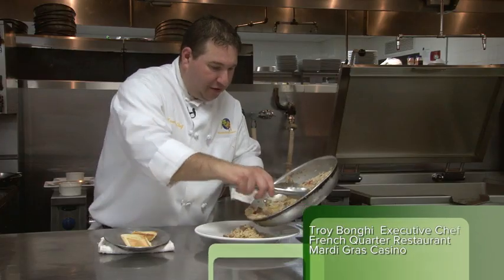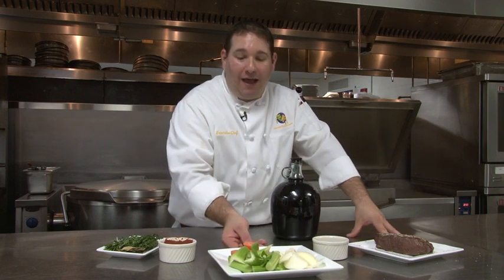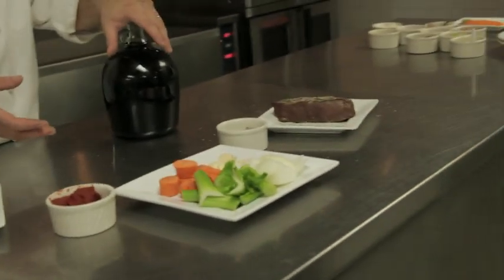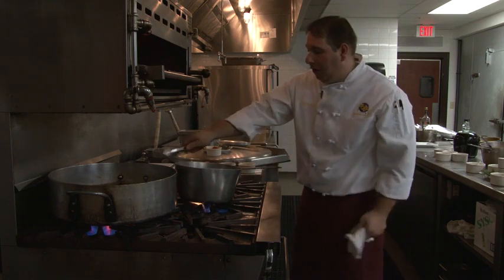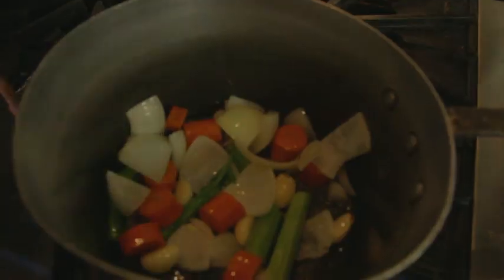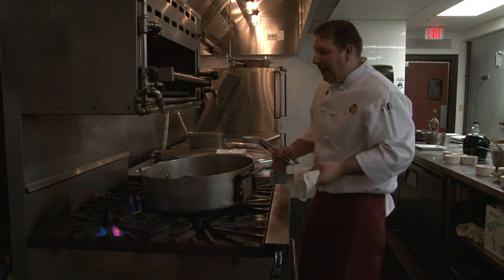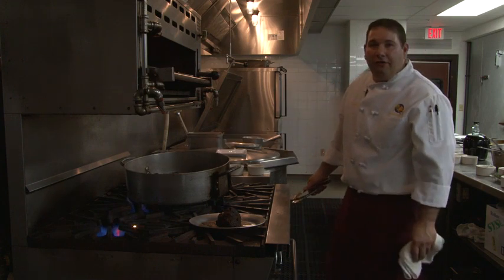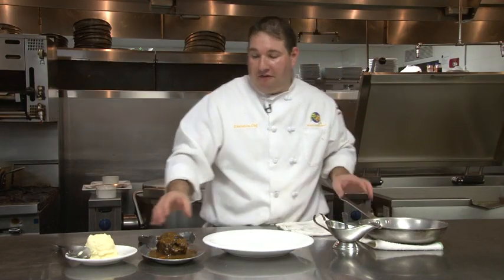How to Make Braised Short Ribs Just Like We Serve at the French Quarter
Mardi Gras Casino French Quarter Restaurant Executive Chef Troy J. Bonghi demonstrates How to Make Braised Short Ribs just like they serve on the menu.

The French Quarter Restaurant & Bar is the Hollywood Florida Casino's signature restaurant offering daily Happy Hour and dinner specials. Take a break from gaming for one of our famous burgers or go for the succulent twin lobster tails. Located on the 3rd Floor, The French Quarter overlooks the manicured racetrack and the entire Gold Coast's skyline!

Or if you want to make Seafood Gumbo at home watch the video and check out the recipe.

Boneless Braised Short Rib of Beef
Serves 4

1 cup  Olive oil
1 each  Yellow onion, large chop
2 each  Carrot, large, large chop
2 stick  Celery, large chop, cleaned
.5 cup  Whole garlic, peeled
10 piece  Fresh thyme, stem and leaves
4 piece  Fresh rosemary, stem and leaves
2 each  Fresh bay leaves, whole
5 lbs  Raw boneless short rib or chuck flap cut of beef
as needed  Kosher salt and coarse black pepper (to season raw short rib)
as needed  Granulated garlic/powder (to season raw short rib)
1 gallon  Chicken broth/stock

as needed  Short rib sauce (braising liquid)
choice  Starch
choice  Vegetable

From our Vegas-style showgirls to our Bourbon Street atmosphere, Mardi Gras is unlike any Casino in South Florida! We're located in Hollywood Beach, just minutes from the fabulous beaches and legendary nightlife of South Florida.